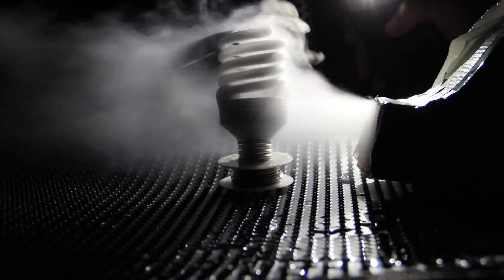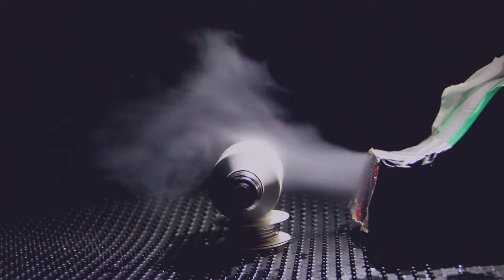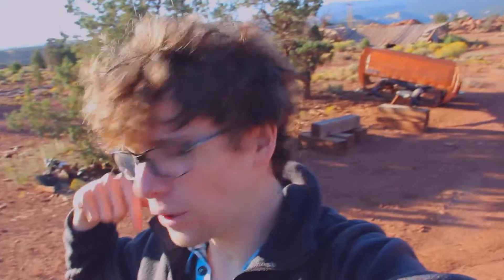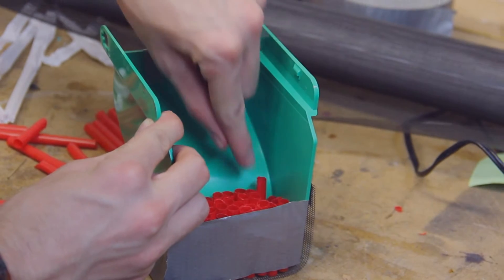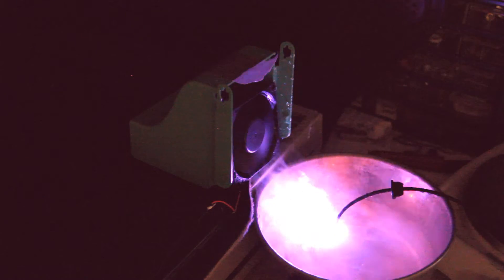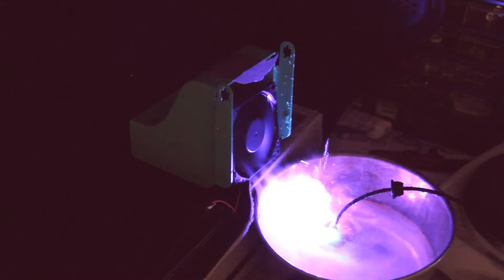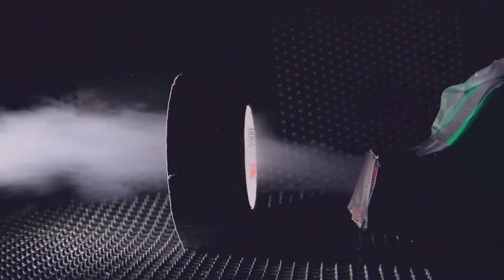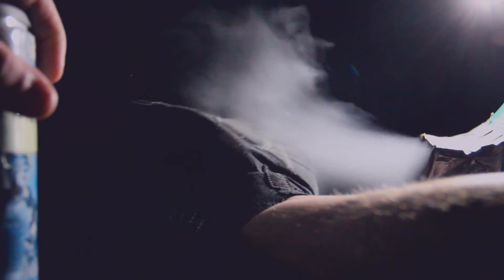Playing with Laminar Flow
We experiment with Laminar Flow!
Good times.

=-=-=-=Further Reading:=-=-=-=-=
The story of the first commercial use of laminar flow is really interesting. Mark Fuller, a designer at Disney, was fascinated with water, and invented nearly all the technology used in those beautiful fountains (the Bellagio , etc). He started his own company and now follows his dreams of playing with water. I think thats pretty cool. I recommend reading between the lines here and learning more about him;
**sorry about the link, Youtube is formatting the http weirdly and I can't get it to work. Just click on the suggested page on Wikipedia to get there.

EDIT: The 3rd pin on the fan is an RPM sensor. That way a computer can tell if its fan is jammed. A viewer just contacted me and let me know. Keep sending those notes in!

Welcome to Jamlabs, come along with us as we get excited about Science and try things out on our own

Music used-=-=-=-=-=-=-=-=-=-=
Song Title:  Passage To The Afterlife

Woo Jamlabs
 A safety warning, because we expect some of you to try these experiments. Saying "Don't try this at home" is a bit of a cop out, and a way for videomakers like us to not take responsibility.
Watching these short films does not mean you understand the science behind them. Look some stuff up before trying it on your own. We are trusting you to handle these dangerous experiments maturely and responsibly.
These things are fun! We are only hobbyists as well. But we respect the process and recognize the risks involved and take precautions. If you're going to try it (and you should!) you need to recognize the risks as well. And let us know if you've done any of our experiments! We'd love to hear about it and we'll mention it on the show. ☠